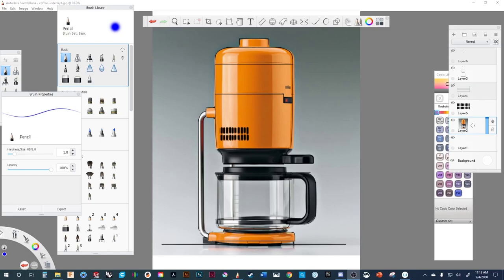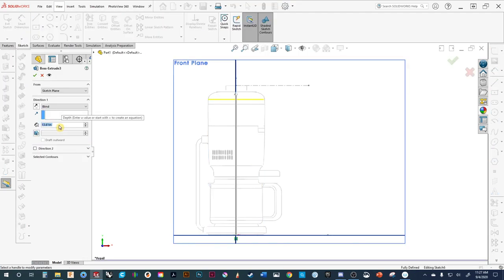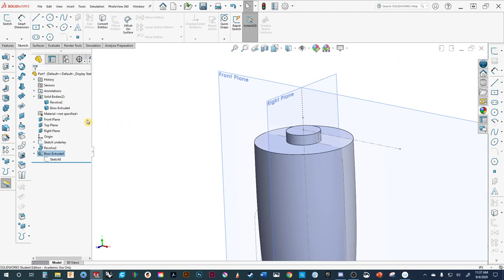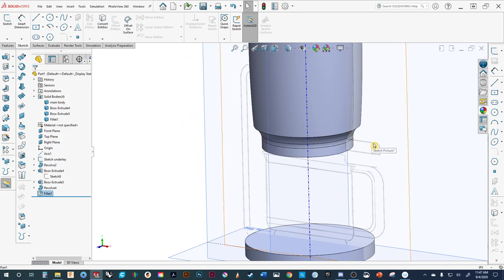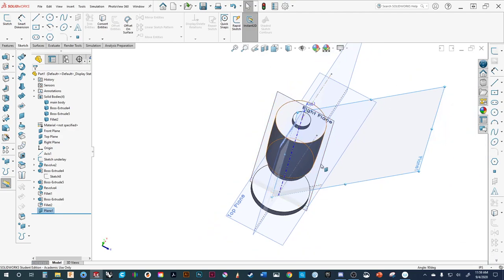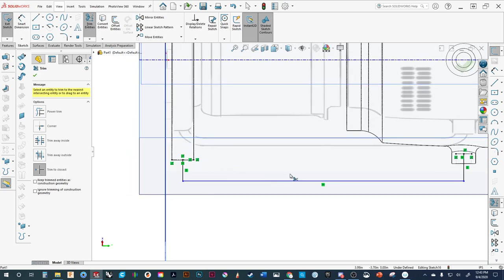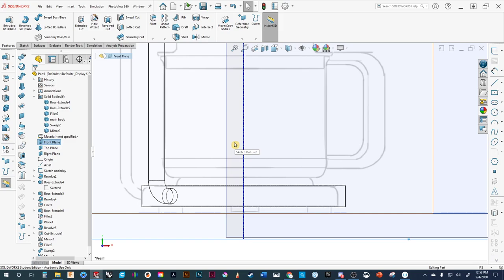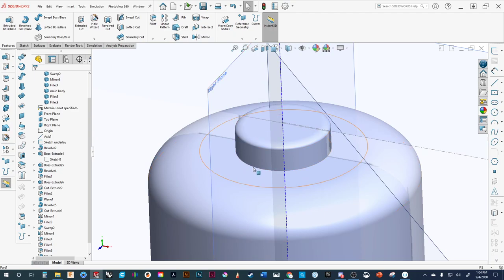Solidworks 4. Art to Part - 3D model creation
Once you have you design ready to go from a 2D standpoint the next step is to bring it to life in 3D .